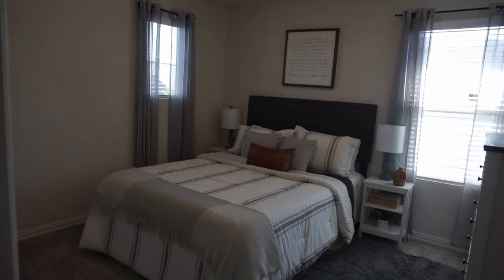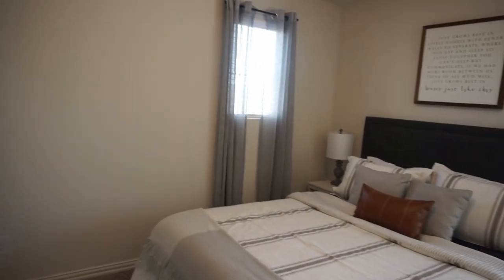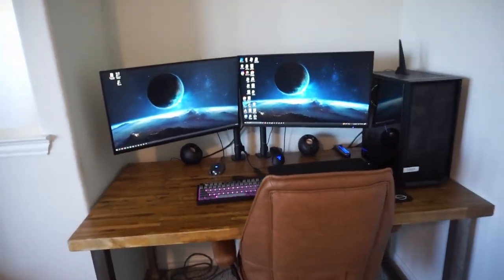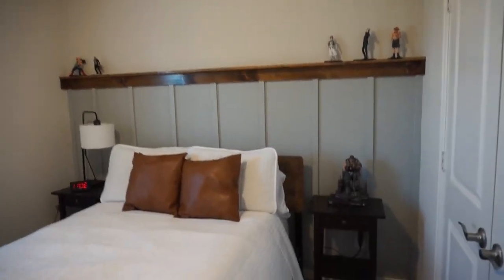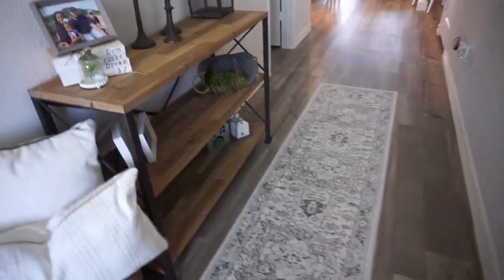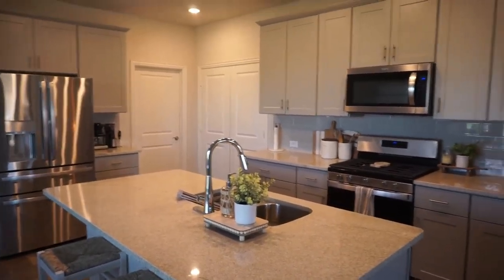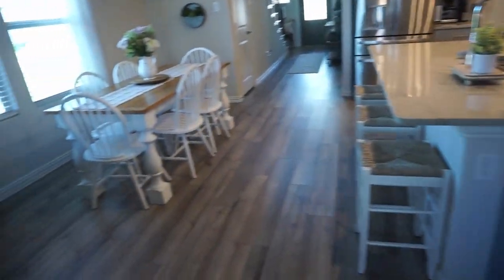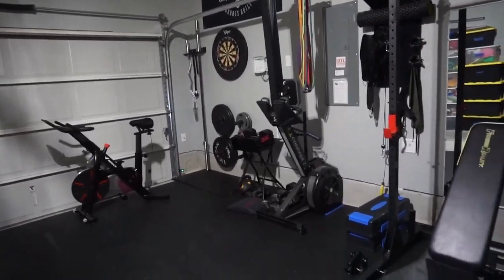New House update 2023| 8 months In Our New Home| Dream Rodrigues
Items seen in this video:
Jute Runner
White Dresser
Leather Pillow Covers
Strip Pillow Covers